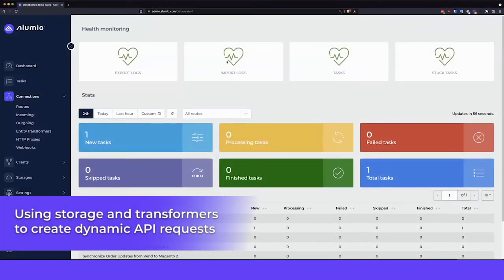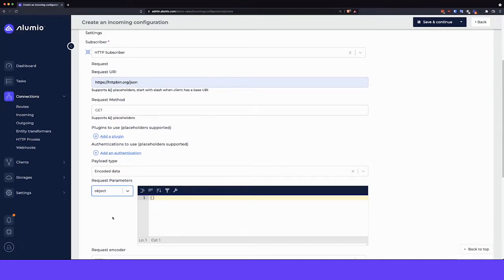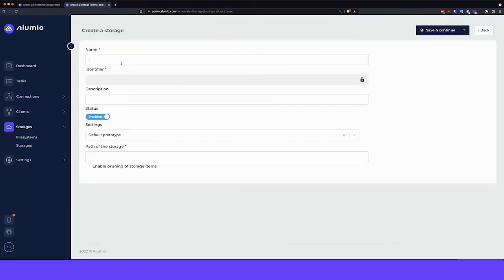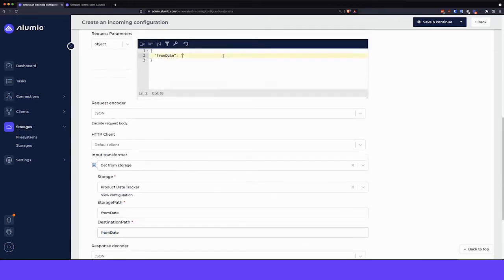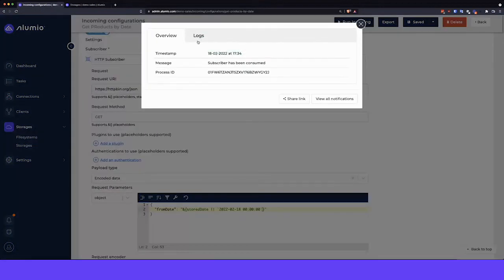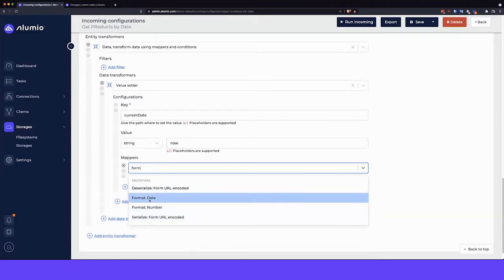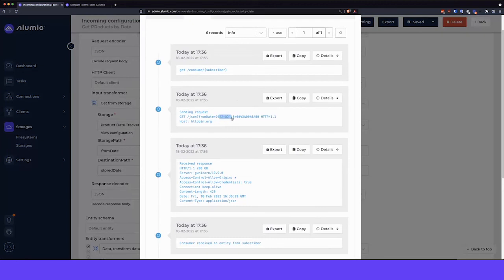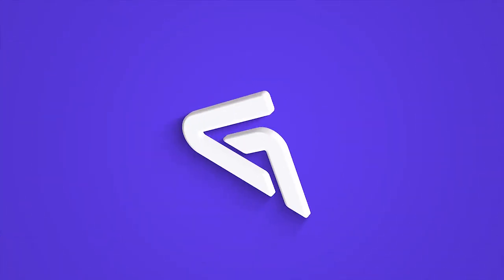Using storage and transformers to create dynamic API requests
This video shows, using a hands-on example, how to use the Alumio IPaaS storage to store values for later use in subsequent request. This functionality of the Alumio iPaaS comes in handy i.e. when importing product information and wanting to store the import date for future product data imports.

1:30 Introducing the input transformer
3:29 Setting a fallback value

To learn more about how to benefit from the Alumio and all of its features, we also recommend watching: